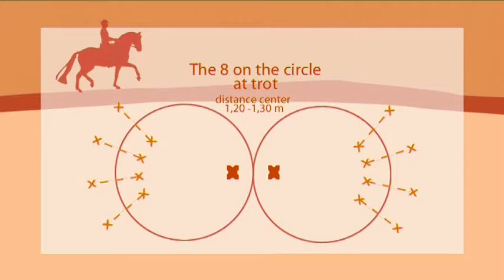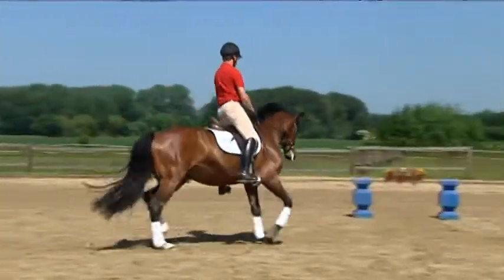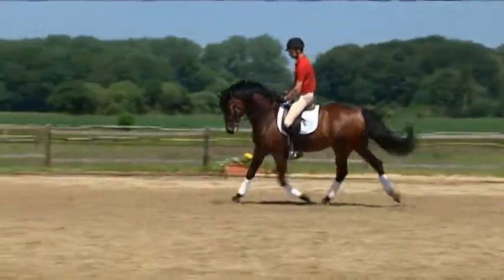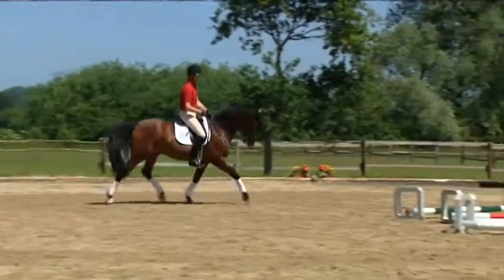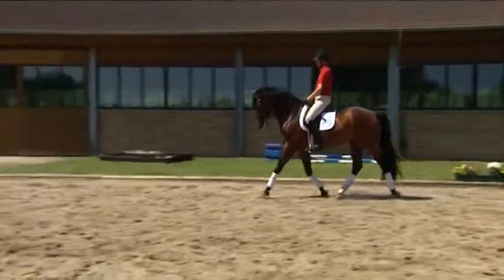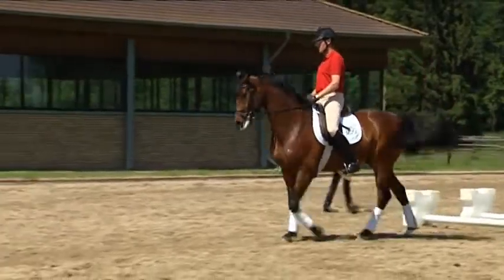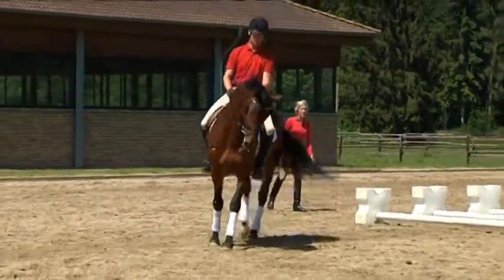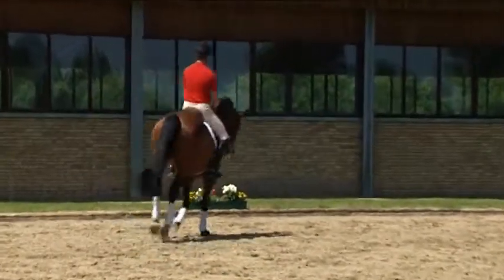2044BasicTrain3 IngridKlimke GroundPoles